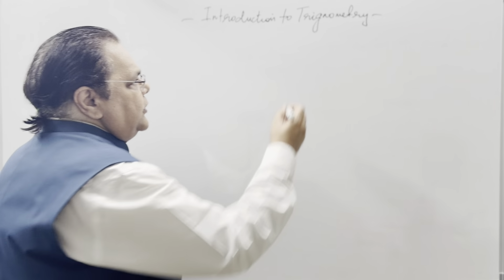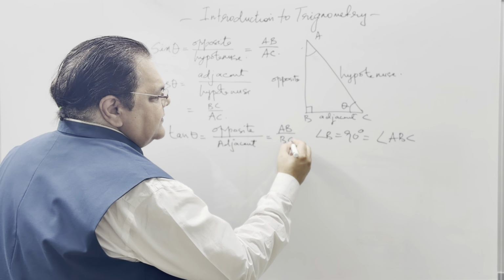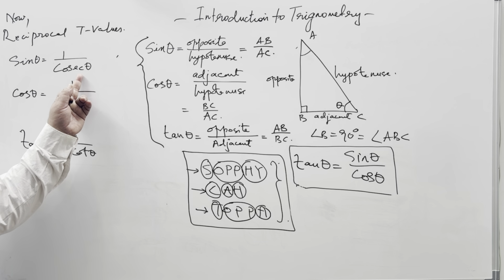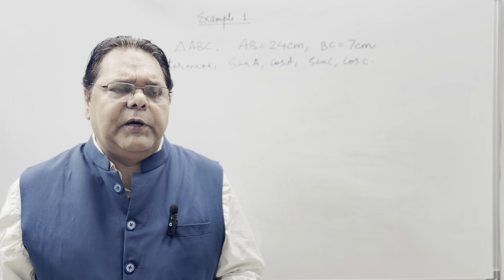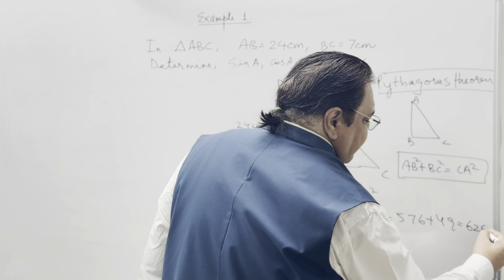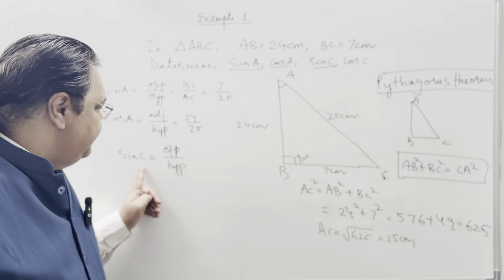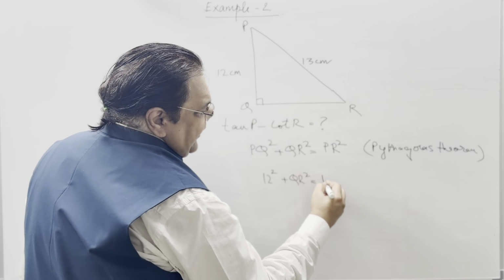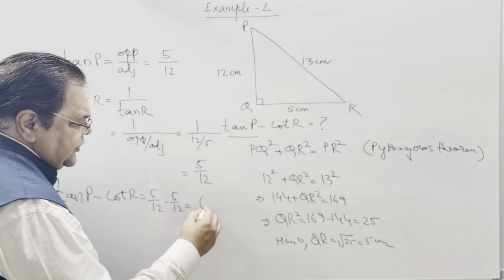Class 10 Maths | CBSE | Part 1 | Introduction to Trigonometry | Concepts | NCERT Chapter 8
Class 10 Maths | Introduction to Trigonometry | Complete Explanation with Examples
100% ENGLISH CBSE MATHS

Welcome to this Class 10 Maths lesson on Introduction to Trigonometry! In this video, you'll learn the basic concepts of trigonometry in a simple and easy-to-understand way.
Topics Covered:
• What is Trigonometry?
• Right-angled Triangle
• Trigonometric Ratios (Sin, Cos, Tan)
• Cosec, Sec, and Cot
• Standard Definitions
• Solved Examples
This video is perfect for CBSE Class 10 students, board exam preparation, and anyone who wants to build a strong foundation in trigonometry.